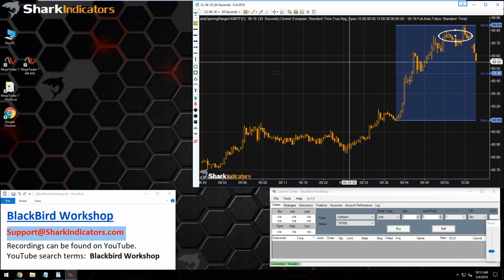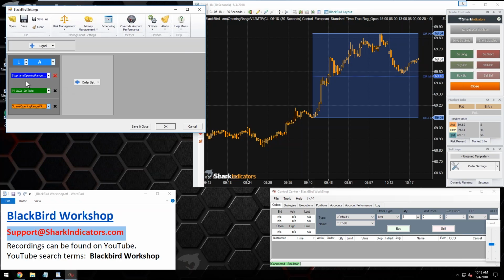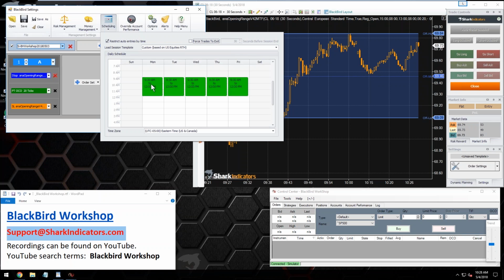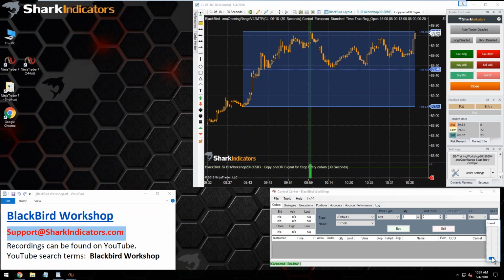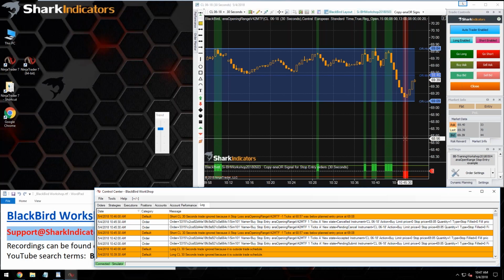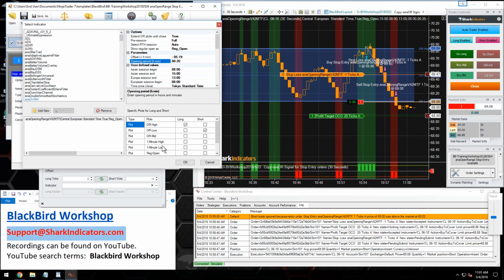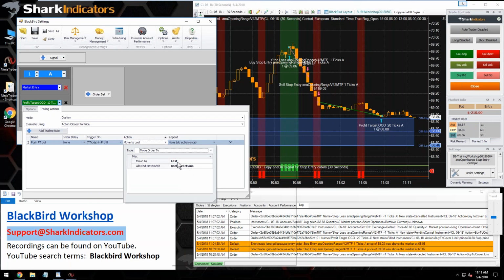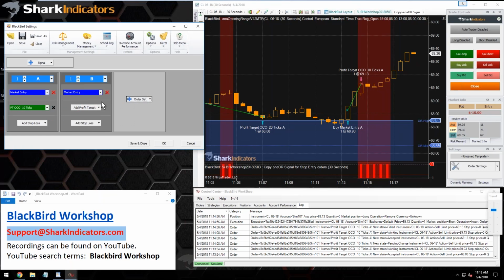BlackBird Workshop - Stop Entry Order for Opening Range Breakout Trade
BlackBird Template

00:00 - Setting up a Stop entry order for a Opening Range Breakout trade.  This uses the open range BloodHound template from 5/3/2018, and shows how to setup a Stop entry order 1 tick offset from the opening range.  Also, setting the stop-loss to the opening range midpoint is shown.

31:04 - Various ways to move a profit target when price gets within a few ticks of the profit target.